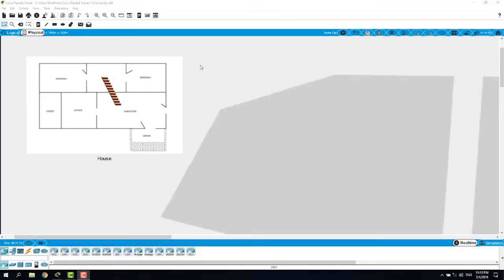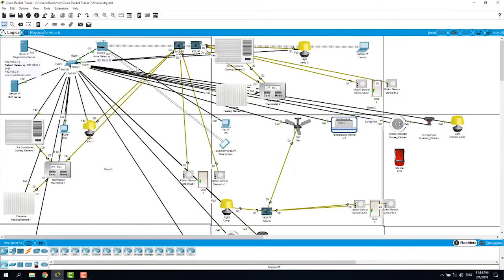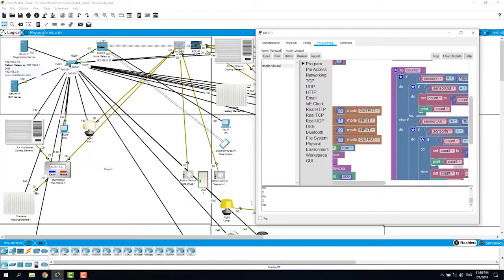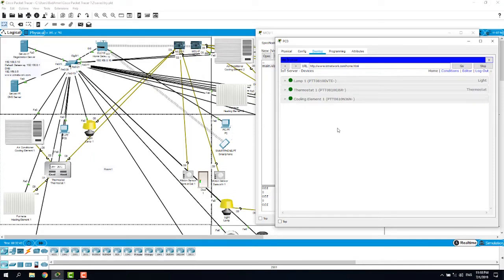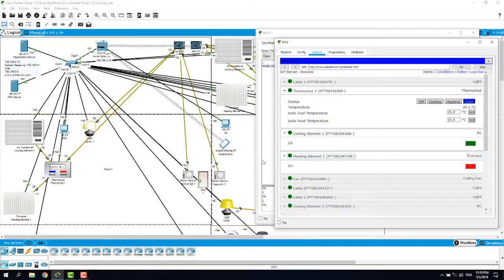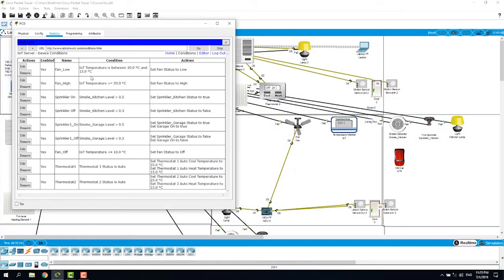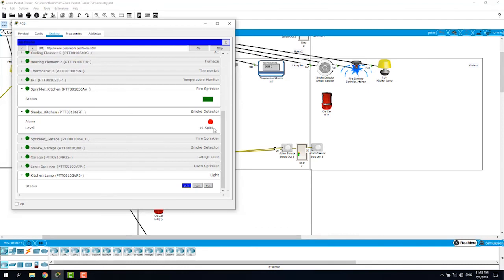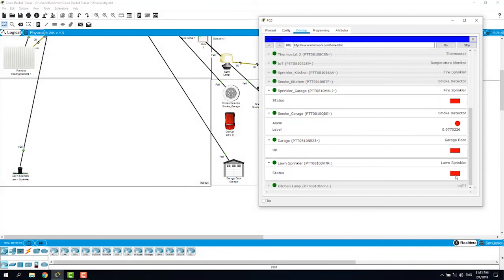EKT 336 GROUP 8 HOME CONTROL SYSTEM USING IOT